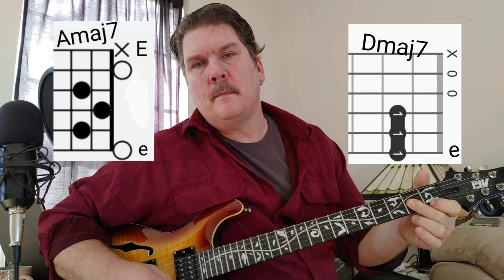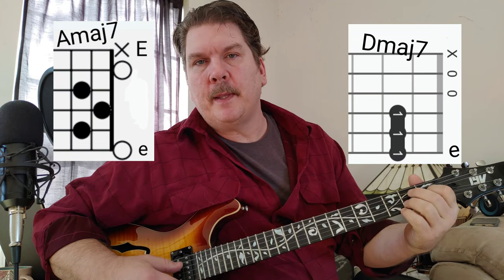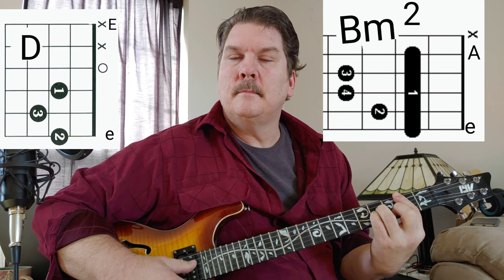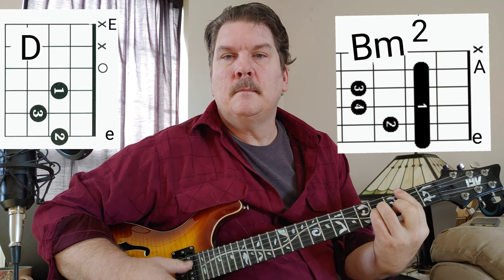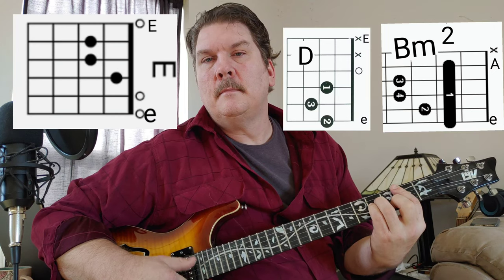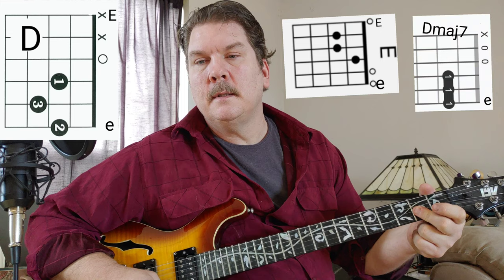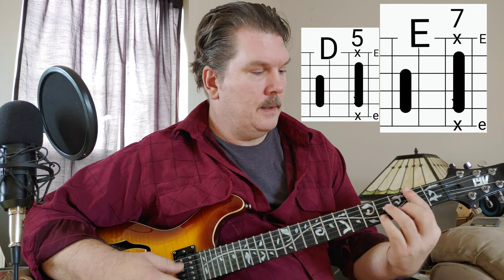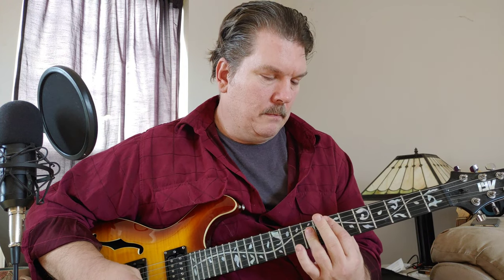Goose Ghost by Stove Guitar Lesson Tutorial How to Play Chords